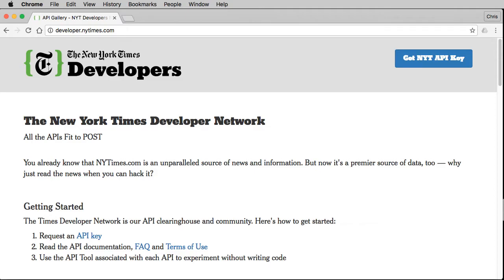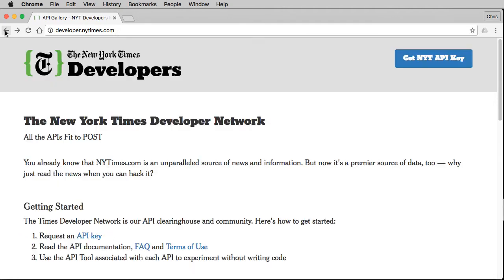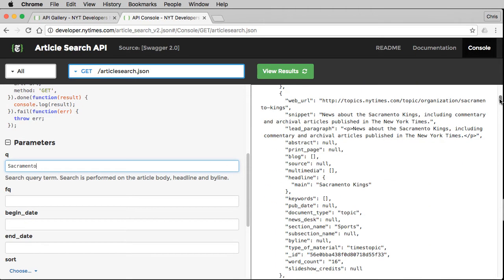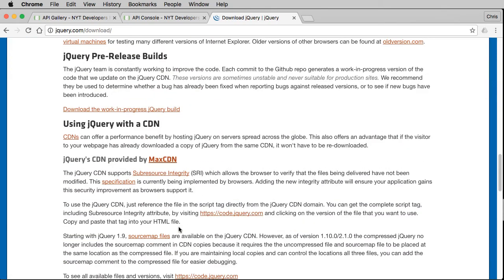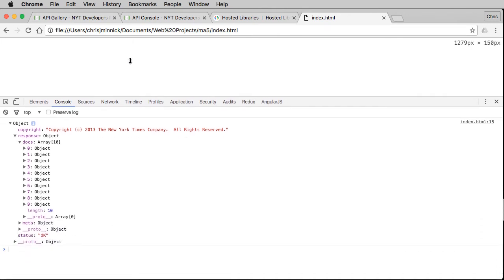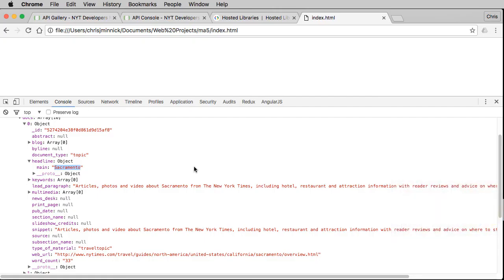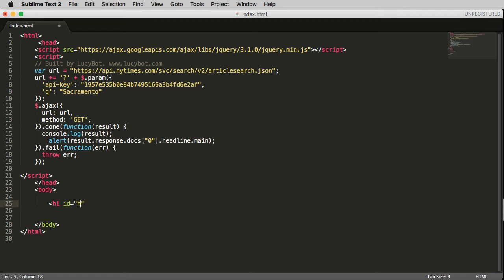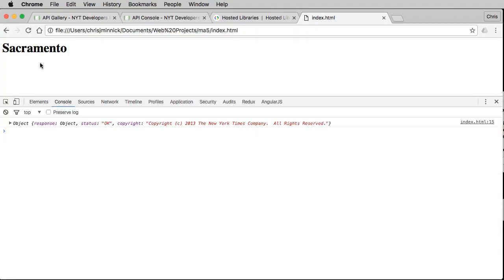How to use the NY Times Developer API (2016)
From Lesson 8 of Creating Mobile Apps with HTML5, by Chris Minnick

Learn to use the NYTimes.com Developer API to get data from the New York Times and display it on your website or in your mobile web app.